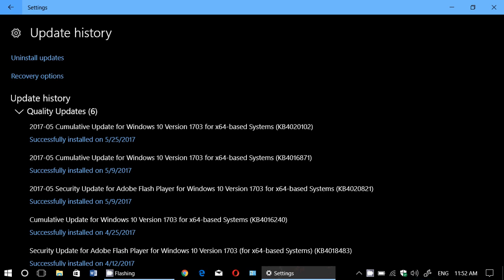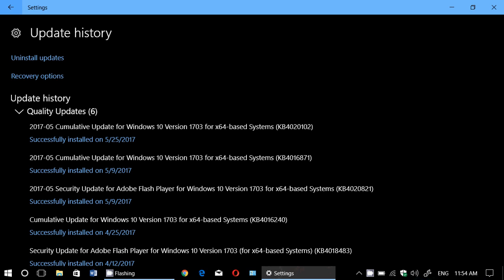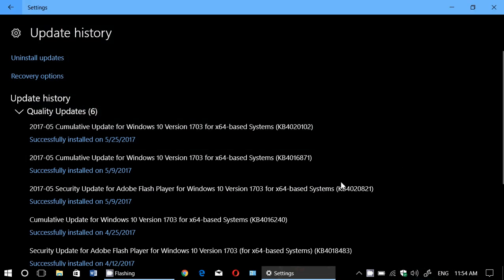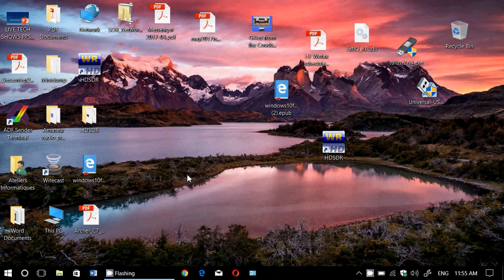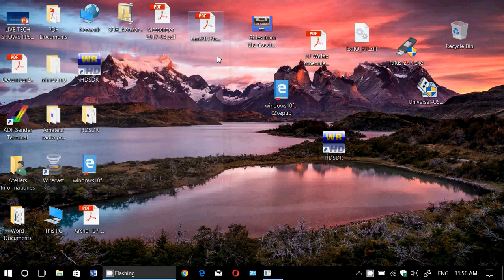Windows 10 Creators update KB4020102 is available fixes multiple bugs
A new Cumulative update is available for Windows 10 Creators update on May 26th 2017